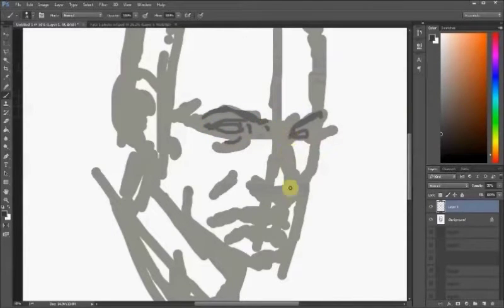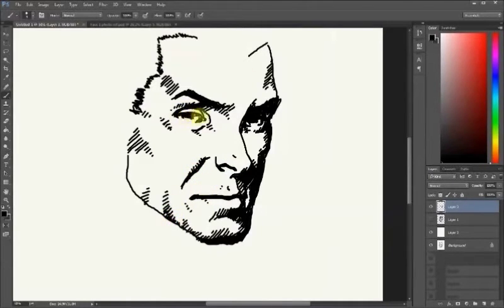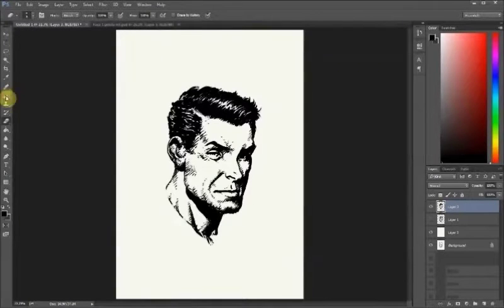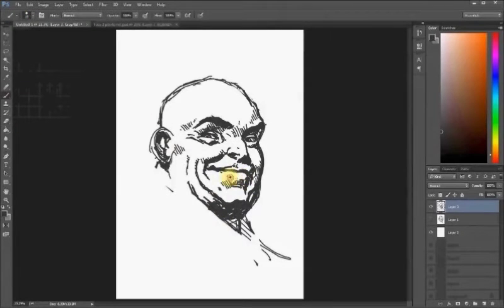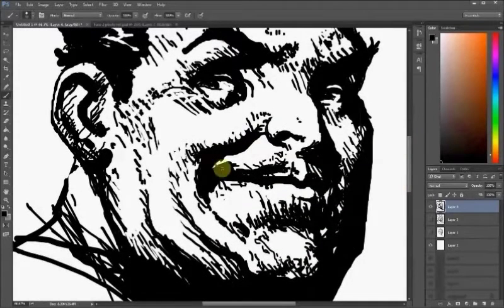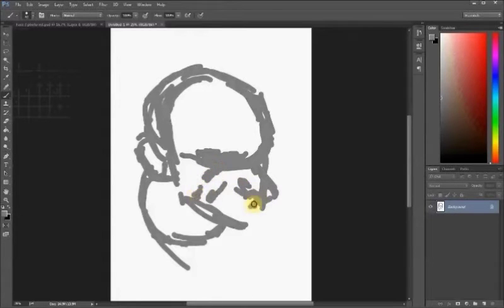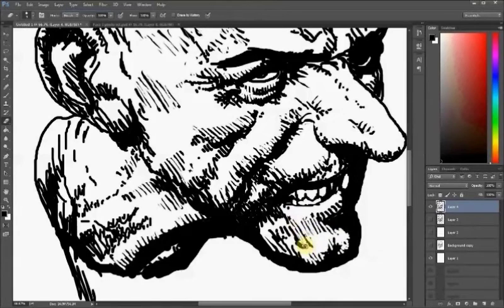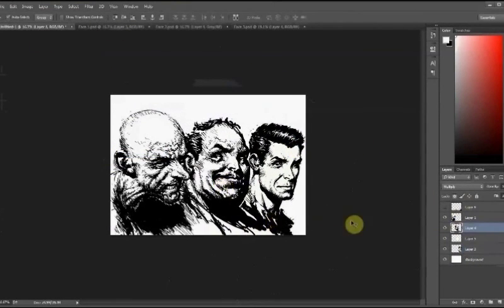Draw interesting faces for comics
This video by Thomas Foster came with a tutorial in issue 131 of ImagineFX.